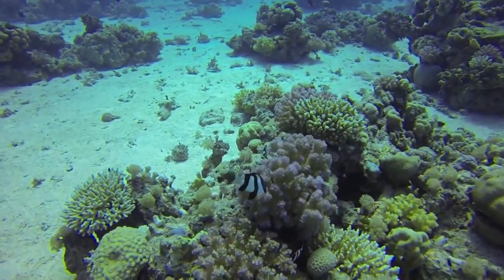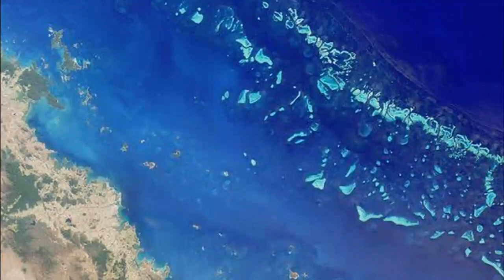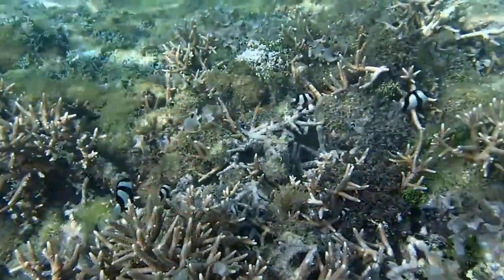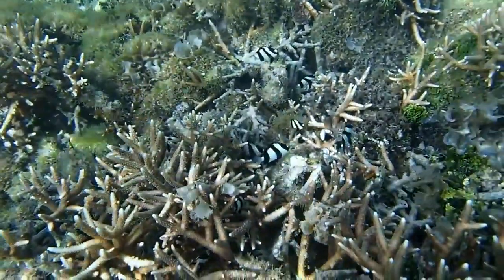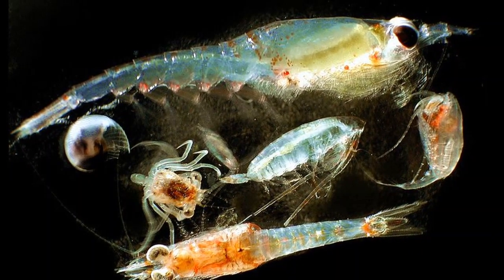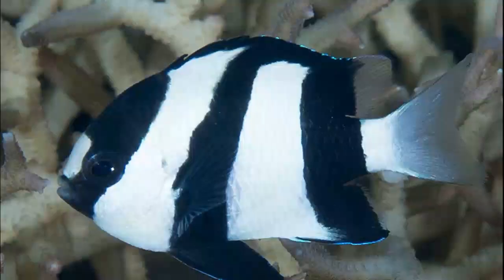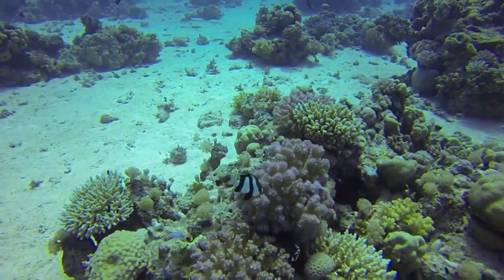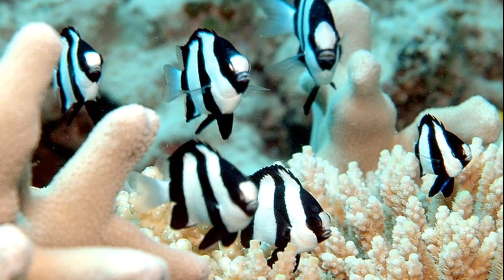Facts: The Three Stripe Damselfish (Humbug Dascyllus)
Quick facts about this black and white coral reef fish! The three stripe damselfish (humbug damselfish, whitetail dascyllus, Dascyllus aruanus, banded humbug, zebra humbug). Also known as Deb from Finding Nemo! Three stripe damselfish facts!

Heemstra, Phillip C.. Smiths’ Sea Fishes. Germany, Springer Berlin Heidelberg, 2012.

A Photographic Atlas of Marine Biology. N.p., Morton Publishing Company, 2012.